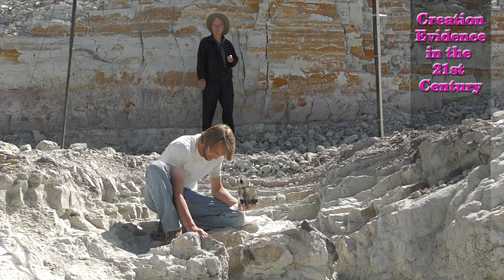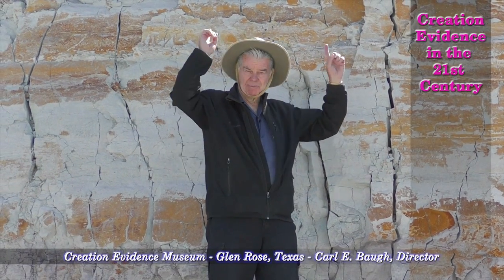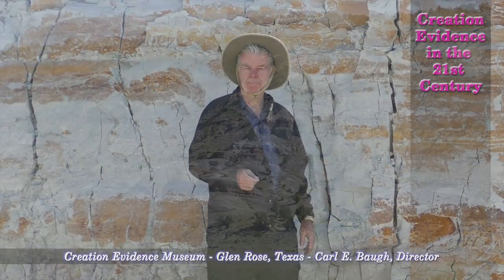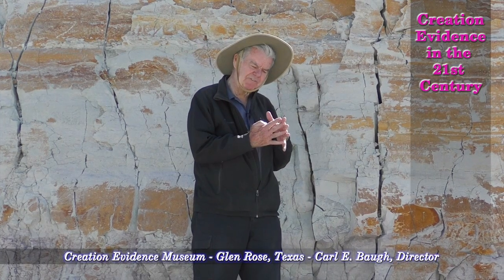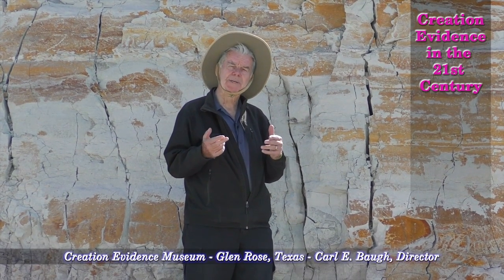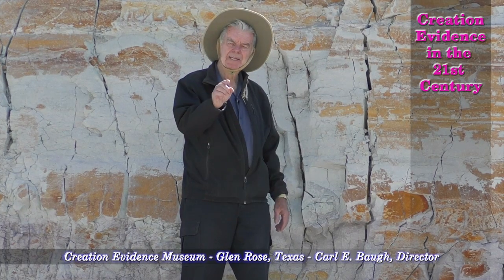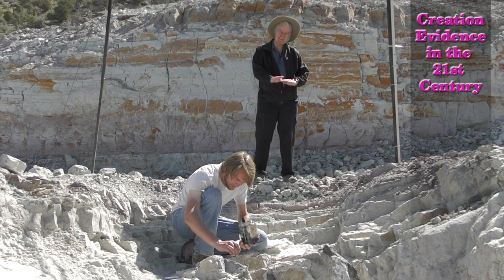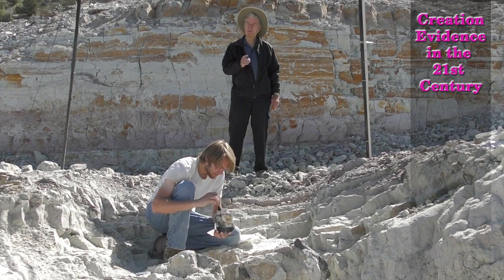Colorado Excavations 2015 Bones: Flood Context